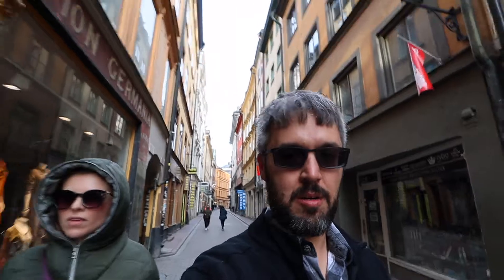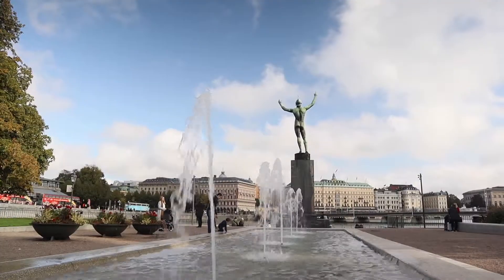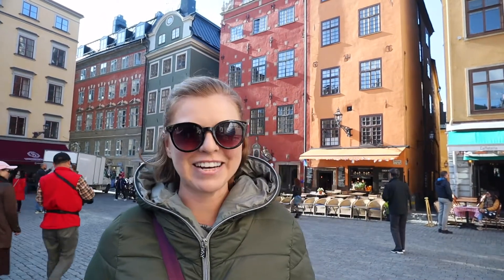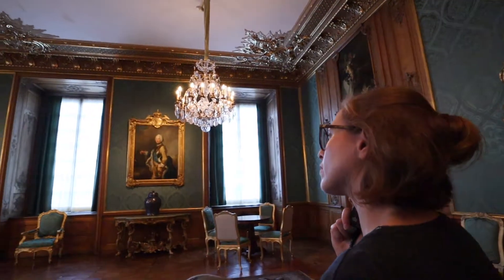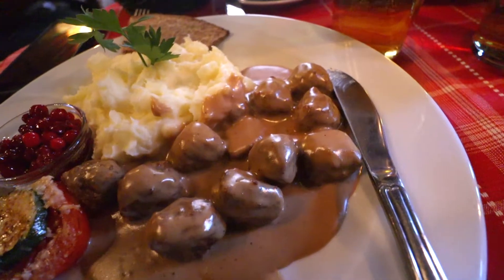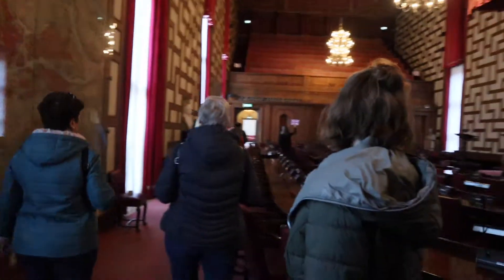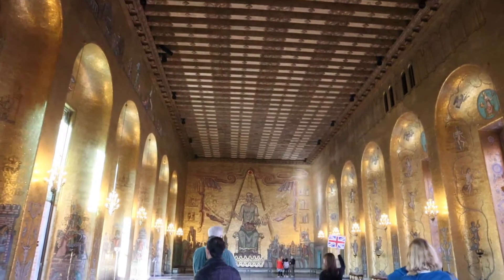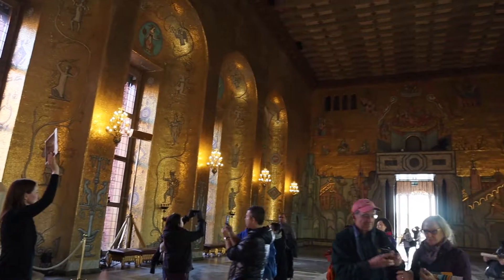HISTORIC STOCKHOLM, SWEDEN | Exploring the Gamla Stan, Royal Palace, & City Hall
Getting lost in the cobblestone streets of Gamla Stan in Stockholm, Sweden is like taking a step back in time.  This island is the historic center of Stockholm and where the city was founded.  The medieval street layout is filled with historic buildings, churches, and palaces. The Old Town of Stockholm is a such a great place to start any trip to this city to learn about its history.  During our time on this small island we took a free walking tour of the Gamla Stan and explored the Swedish Royal Palace.  Before the day was over, we also squeezed in a visit to the stunning Stockholm City Hall, home of the Nobel Prize Banquet.  The building was absolutely mesmerizing and could rival many palaces with its ornate rooms and hall of golden mosaics.

Along the way we even found statues of 2 of Jacob's ancestors known for their engineering contributions to society: Nils Ericson and John Ericsson!  Pretty cool way to bring some personal meaning to our stay here.

ABOUT US
This is Andersons Arrive and we are Jenny and Jacob Anderson.  We live in New Orleans and when we aren't exploring our adopted hometown we are traveling the world.   Trying new foods, seeing new sights, and experiencing new cultures are our favorite ways to spend time while we aren't working our day jobs.  Our goal is to inspire everyone to get out and explore the world around them whether that means traveling to a new continent or going just a few stops down the bus route to a new neighborhood in your hometown.  We love to share this love and hope you enjoy watching our travel vlog!